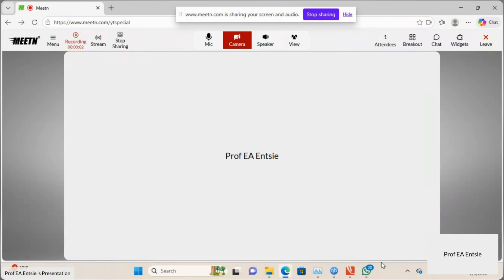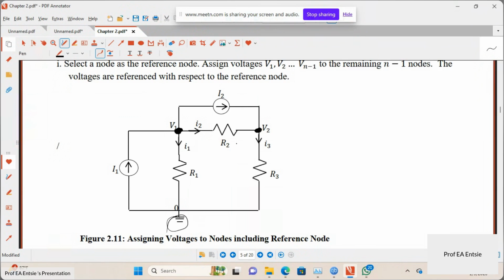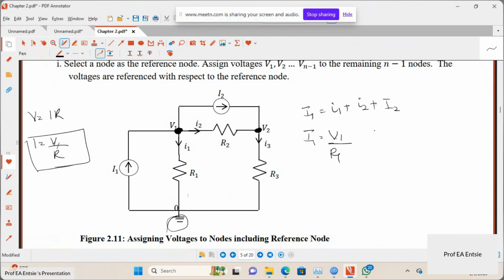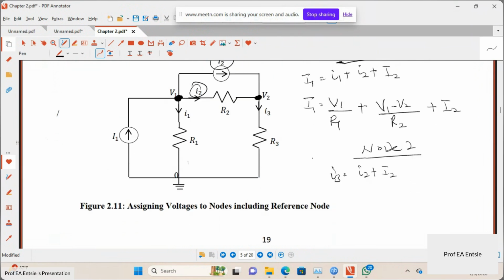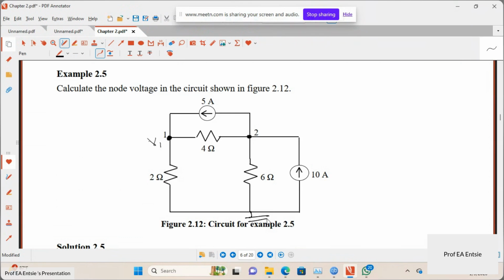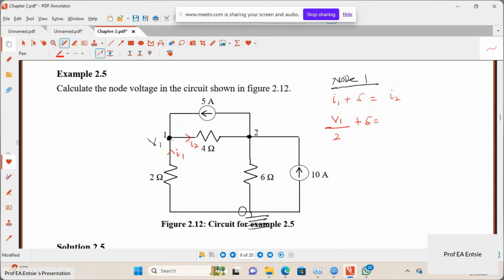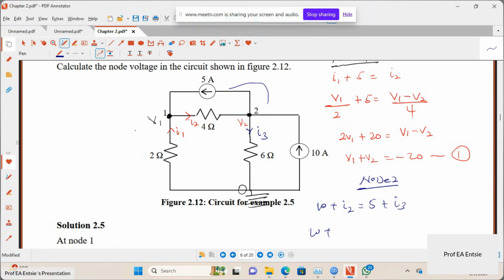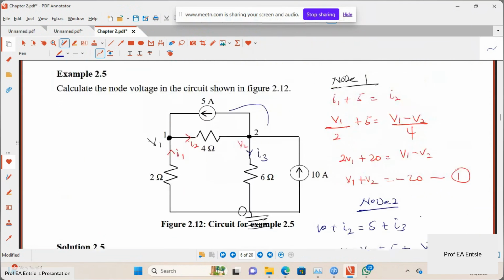Lesson 11: Circuit Analysis (Modal Analysis)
Learn the basics of Applied Electricity in a simple, practical way.
This course introduces essential electrical concepts, wiring basics, circuit components, power calculations, and safety practices—perfect for beginners and technical students.